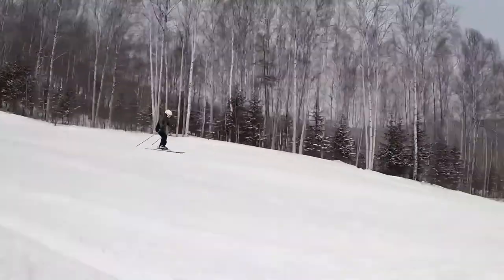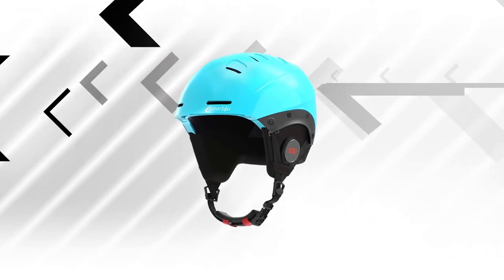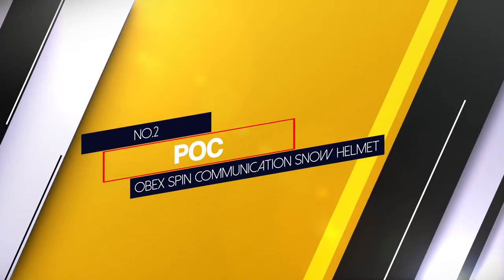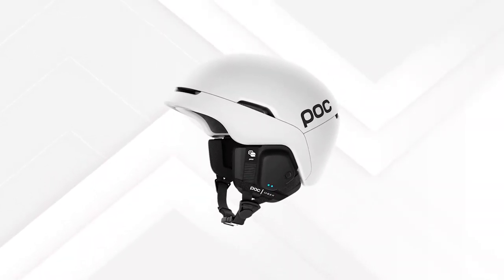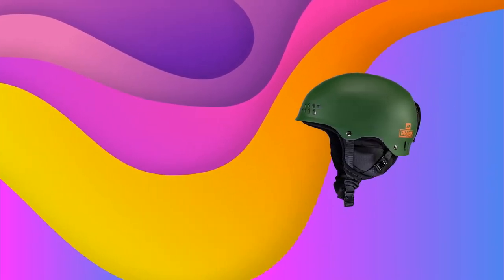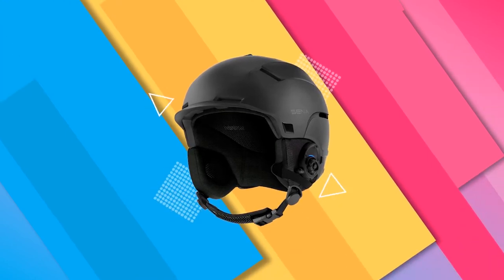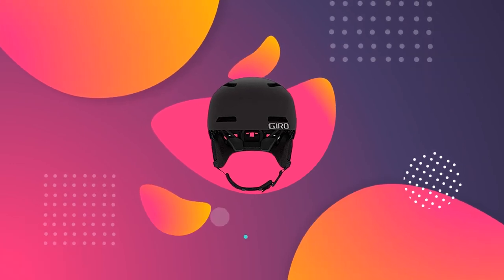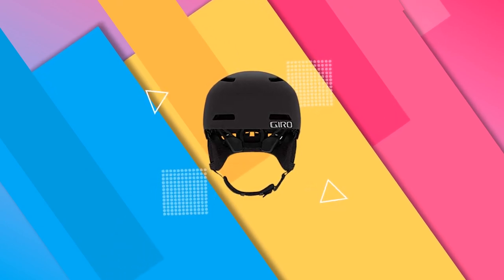Top 5 Best Snowboard Helmet With Bluetooth for Men, Women & Youth Review in 2023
best snowboard helmet with Bluetooth featured in this Video:
NO. 1. Smart4u Smart Ski Helmet SS1 with Bluetooth
NO. 2. POC Obex Spin Communication Snow Helmet
NO. 3. K2 Phase Pro Audio Helmets
NO. 4. Sena Latitude Snow Helmet
NO. 5. Giro Ledge Snow Helmet

🕕Timestamps🕕
0:00 - Introduction
1:05 - NO. 1. Smart4u Smart Ski Helmet SS1 with Bluetooth
1:53 - NO. 2. POC Obex Spin Communication Snow Helmet
2:36 - NO. 3. K2 Phase Pro Audio Helmets
3:19 - NO. 4. Sena Latitude Snow Helmet
4:02 - NO. 5. Giro Ledge Snow Helmet

🤨 What is a snowboard helmet with Bluetooth?
A snowboard helmet with Bluetooth is a type of helmet that offers more coverage than skateboard helmets, which means that they keep you warmer and has bluetooth functionality.